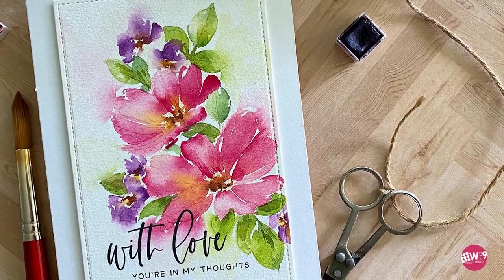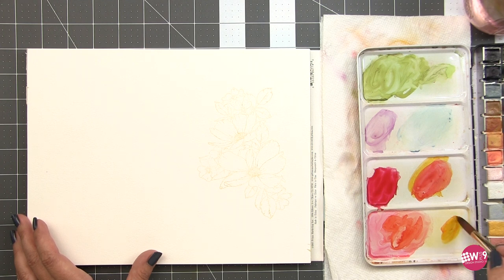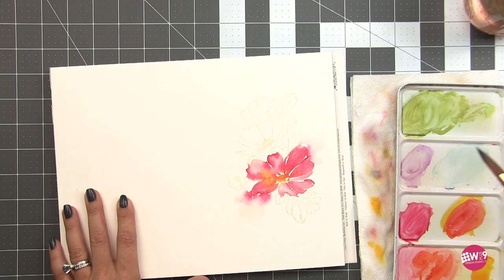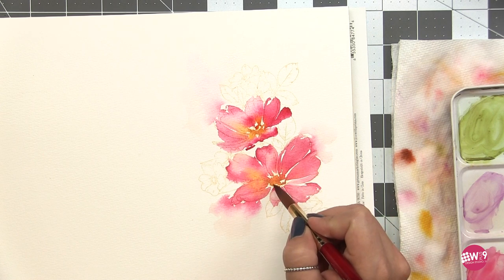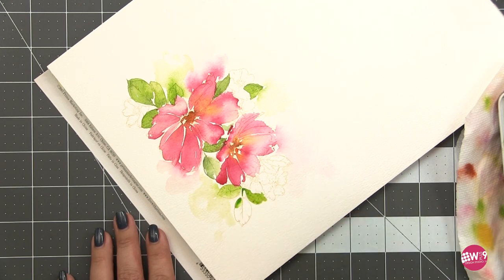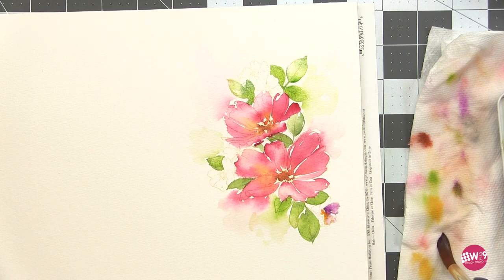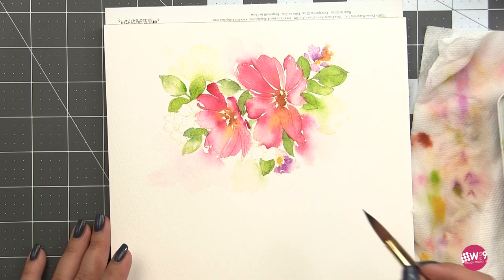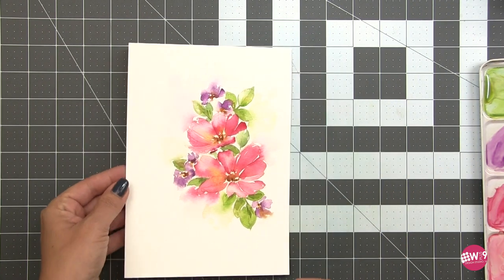Loose Watercolor with Stamps - Flora & Fauna 3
• MINI MISTI PRECISION STAMPER Stamping Tool Kit | https%3A%2F%2Fhoneybeestamps%2Ecom%2Fproducts%2Fmy%2Dsweet%2Dpetunia%2Dmini%2Dmisti&afftrack=
• Honey Bee Creative Precision Glue | https%3A%2F%2Fhoneybeestamps%2Ecom%2Fproducts%2Fbee%2Dcreative%2Dprecision%2Dtip%2Dglue%2Ddries%2Dmatte%3F%5Fpos%3D9%26%5Fsid%3D5a453e670%26%5Fss%3Dr&afftrack=
• Mungyo 48 color half pan watercolor set